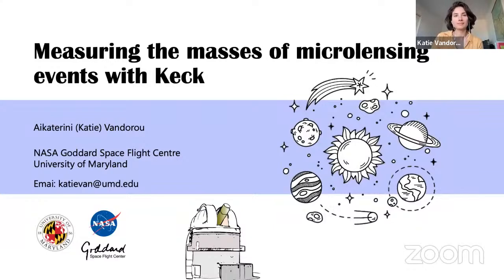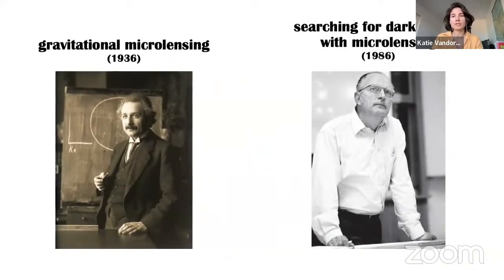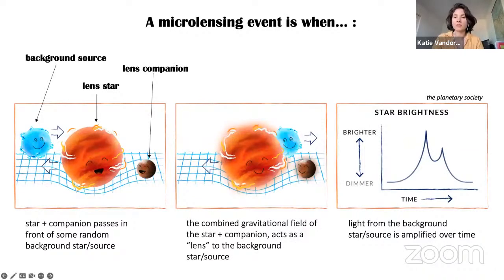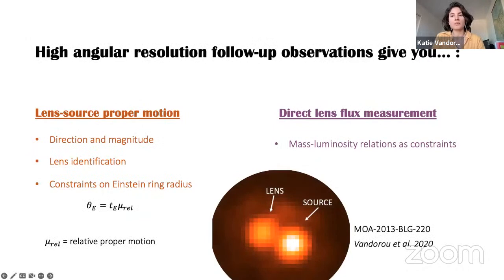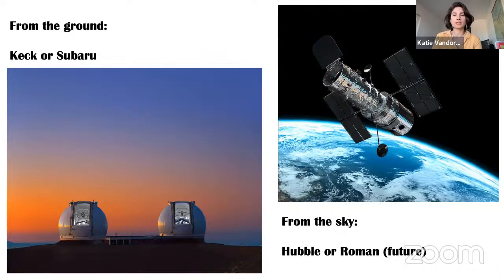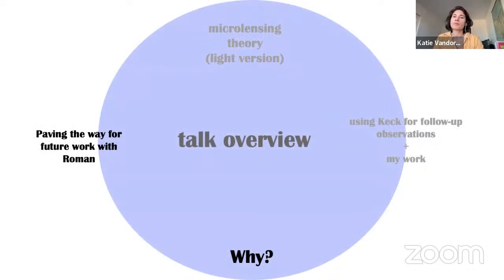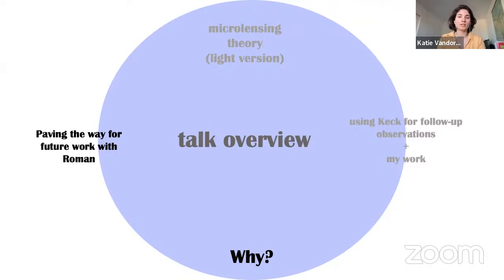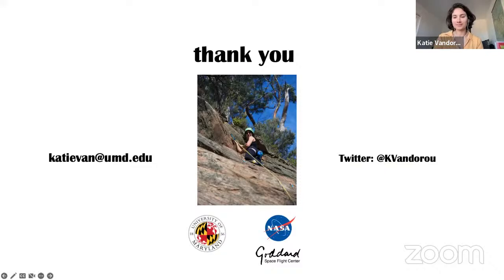Astronomical Observatory Tuesday Seminar 13 Dec 2022 4pm CET, Katie Vandorou (U.Maryland/NASA Godd.)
Katie Vandorou
University of Maryland/NASA Goddard

Measuring the Masses of Microlensing Events with Keck

Gravitational microlensing is an excellent way to probe the diverse framework of our galaxy, from stellar black holes to unique planetary systems, as well as free floating planets. Although microlensing makes the detection of such objects possible, measuring their individual masses accurately is only feasible when two second-order effects are present on the light curve. The detection of one of these effects however, known as the microlensing parallax, is uncommon. Therefore, measuring masses this way is not always possible. This has motivated us to conduct follow-up observations of microlensing events with telescopes such as Keck or HST. With the high angular resolution that these telescopes can provide we can resolve the source and lens, and thus measure their individual fluxes and relative proper motion. This information lets us get accurate measurements of the physical properties of the system. Using Keck we have observed a number of planetary microlensing events, revealing their true nature, which in some cases differs to the initial conclusions reported at the time of detection. An example of such a case is OGLE-2016-BLG-1195, which I will discuss along with other events that have been observed by Keck, in addition to the status of our ongoing projects.